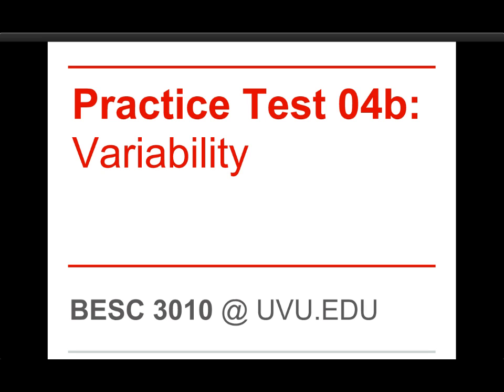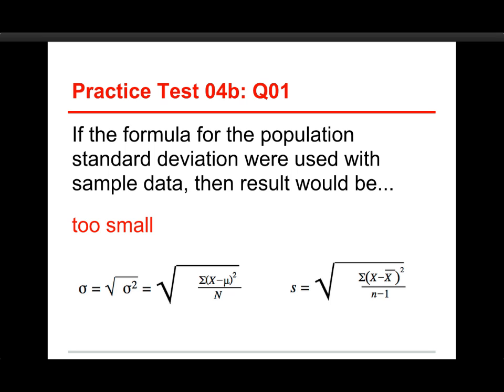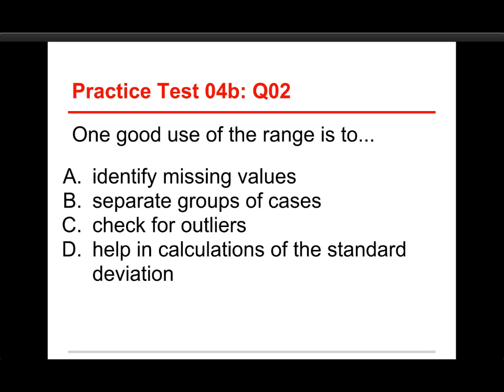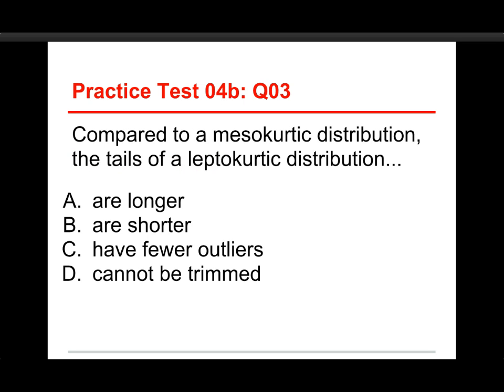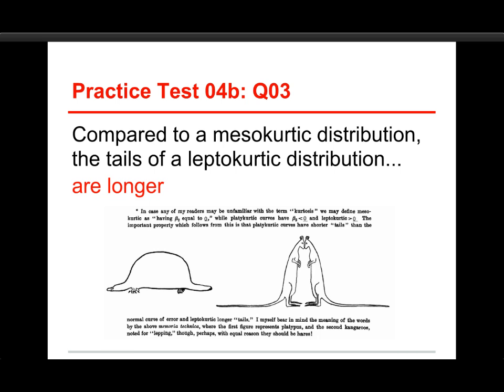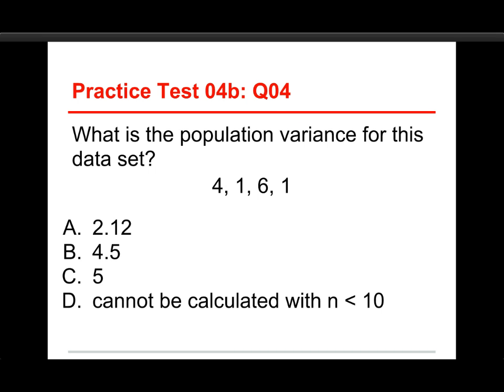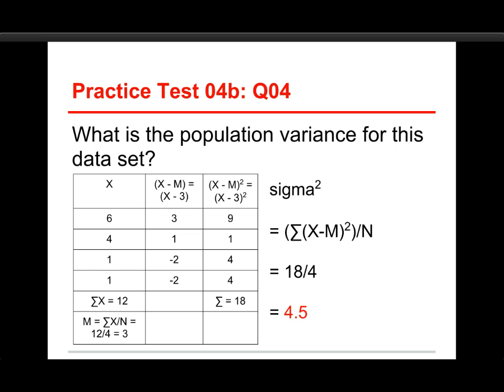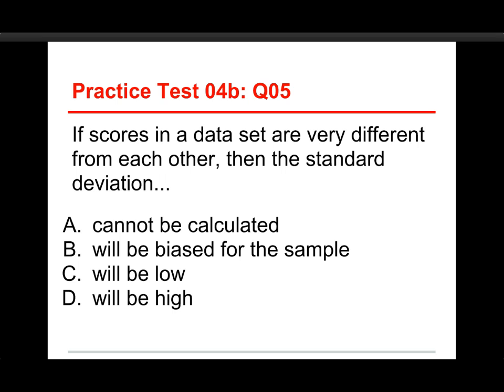Data Sense 04: Variability / Review of Quiz 3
A review of one of four online quizzes Chapter 04: Variability.